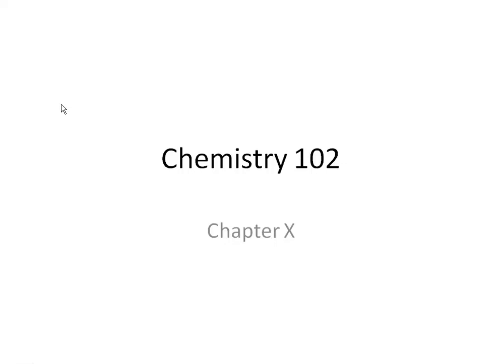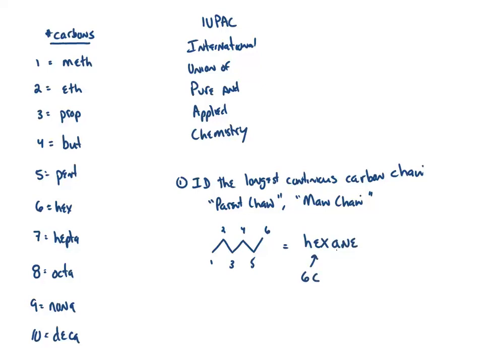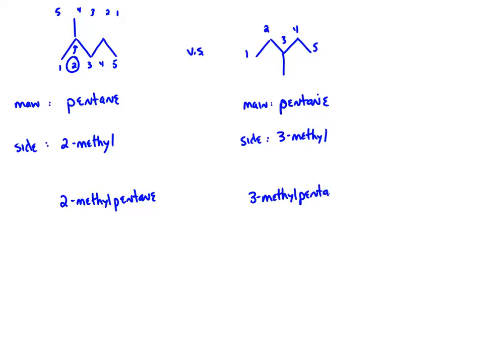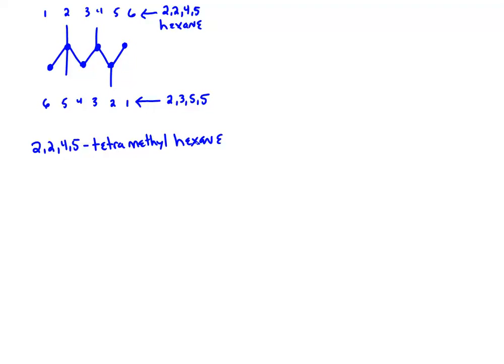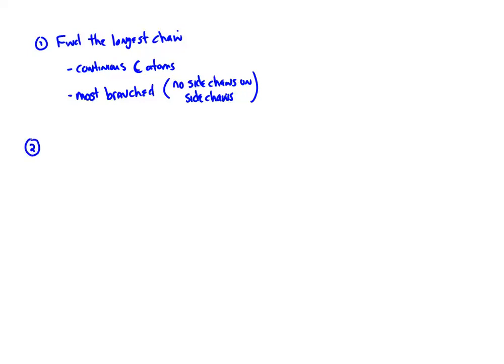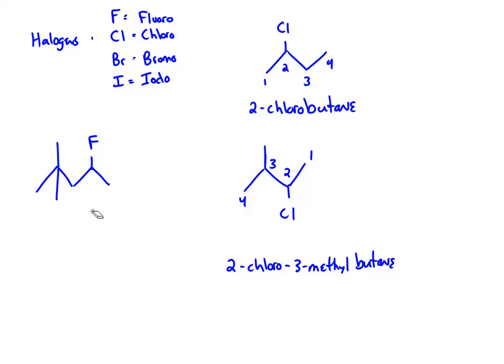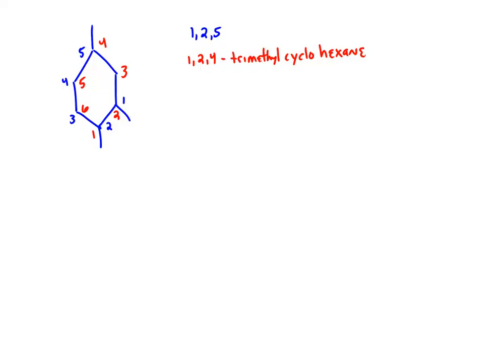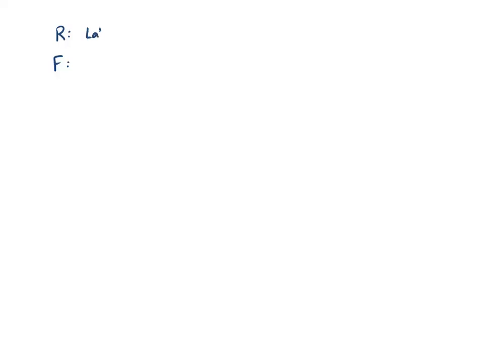1 15 14 che102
Chapter 19 b,c